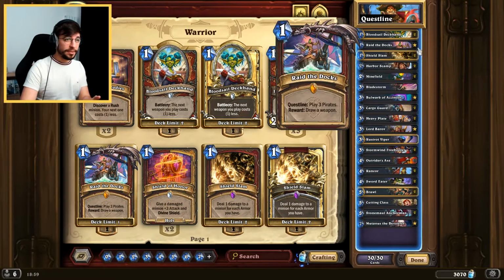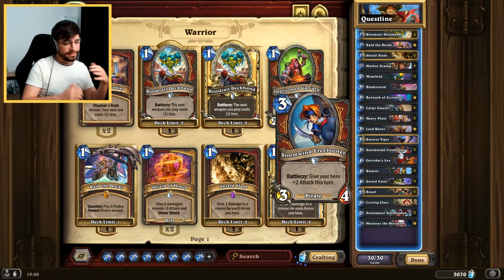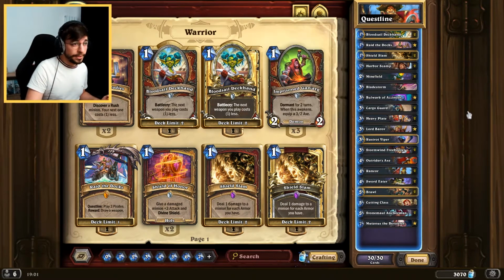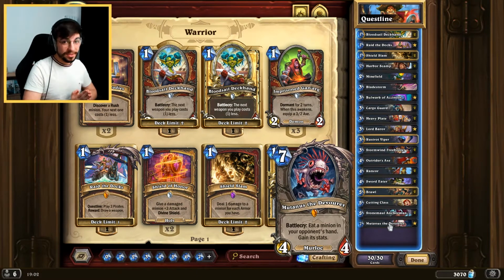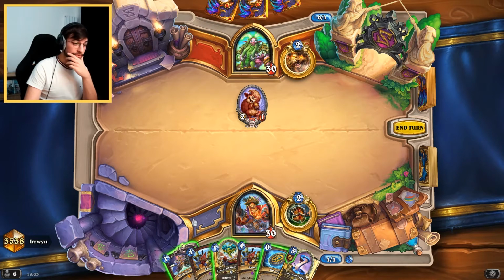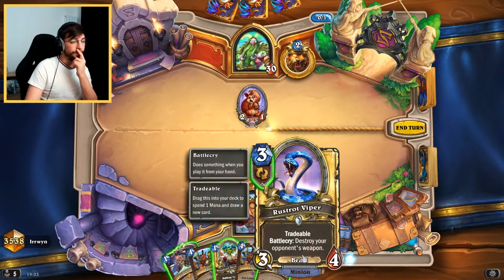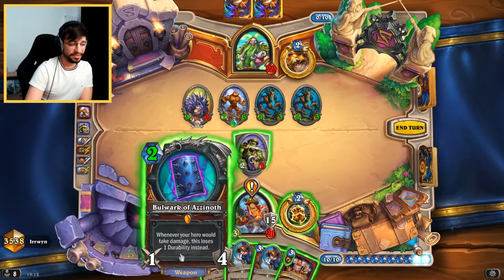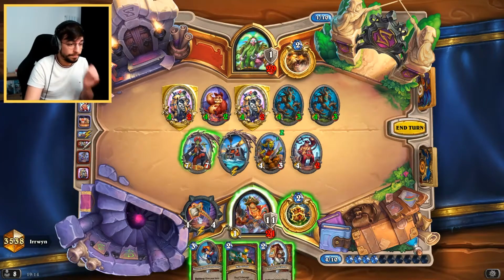How to play Questline Control Warrior (Complete Hearthstone Guide)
Today I'm showing you how to play Questline Control Warrior!

CODE ►► AAECAcLbBAi4uQP5wgOT0AP31AOO7QOm7wOY9gPQ+QMLtd4Dtt4D/ucDj+0D1fEDlfYDlvYDz/sD+IAEiKAEiaAEAA==

0:00 Introduction
0:31 Mulligan
1:43 Matchups
2:23 Key cards
3:34 Sample game
3:34 Conclusion